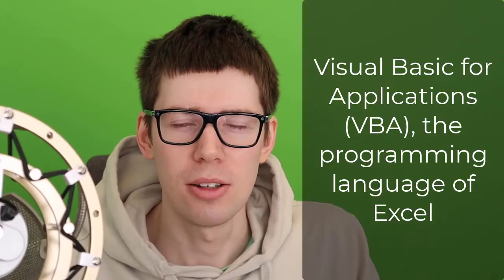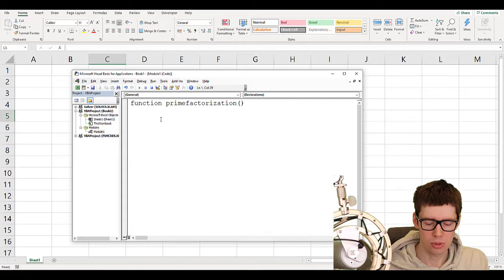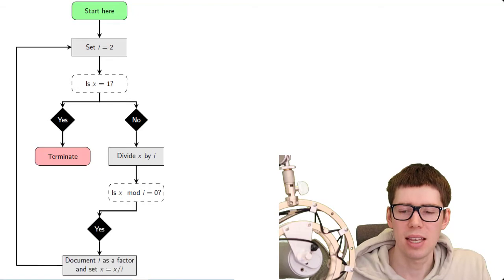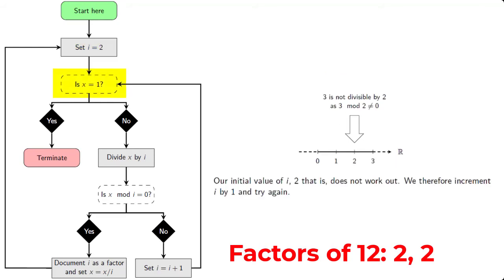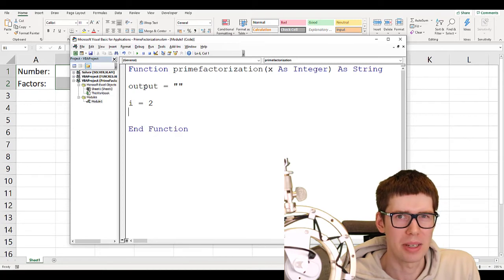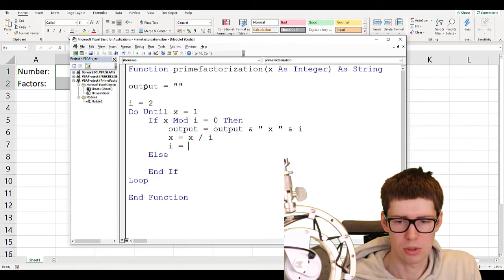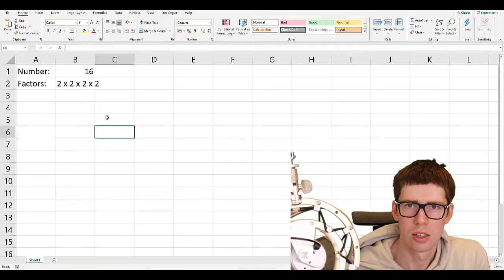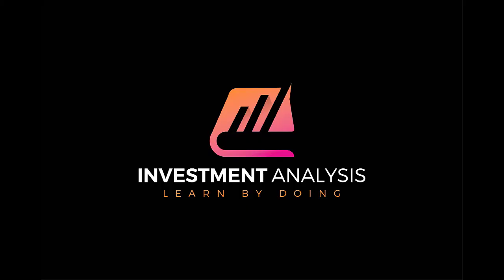Learning VBA: Prime factorization example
A good way to learning programming is to work with specific cases. In this video, we walk you through how to program a function for prime factorization using visual basic for applications (VBA), the programming language of Excel.